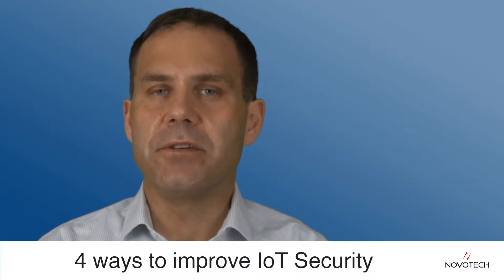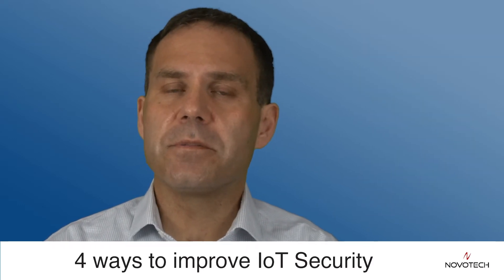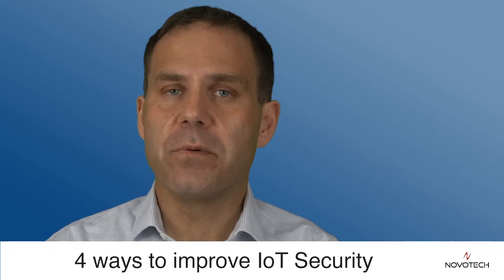Novotech Knows: Four simple steps to improving IoT Security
By following these 4 steps, you will greatly increase your IoT device's security level